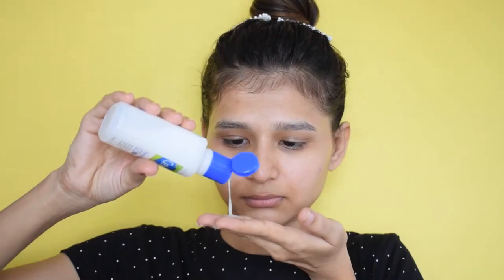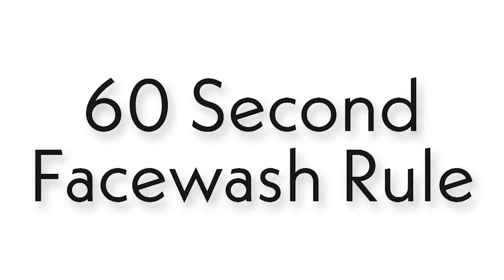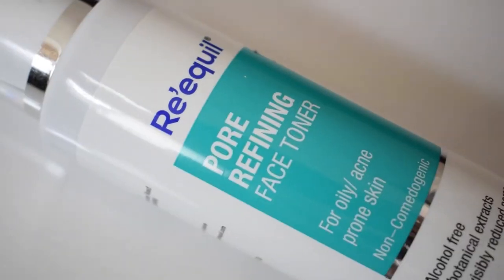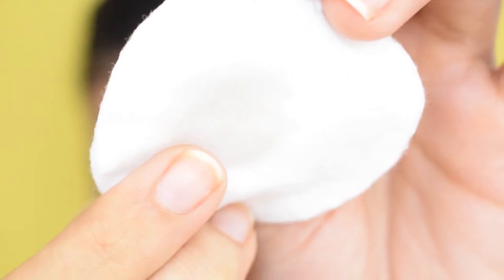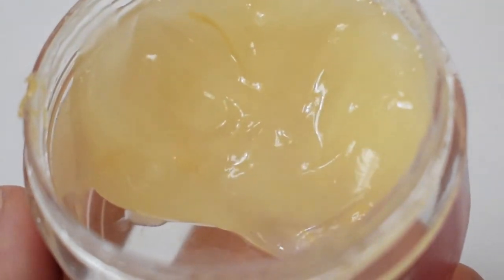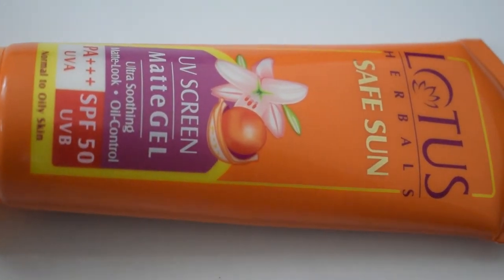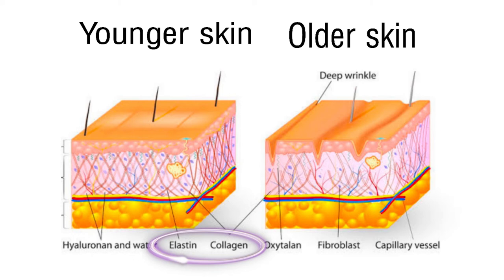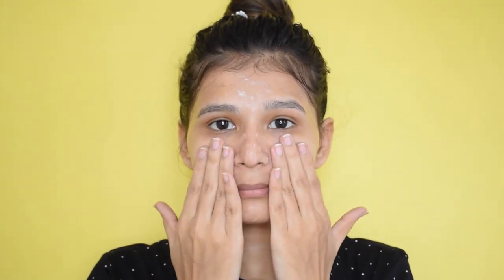TRY THIS | MAKE YOUR REGULAR SKINCARE MORE EFFECTIVE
Hey Everyone,
In this video I am sharing my favourite tips to make your CTMS routine more effective. I hope you like it.

Make your skincare routine more effective-